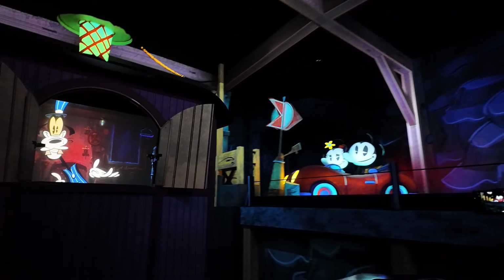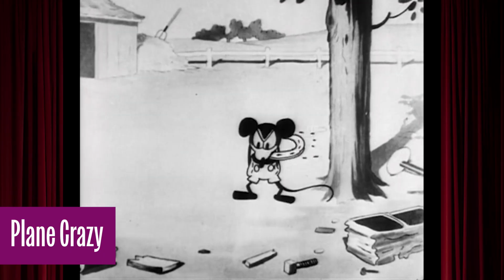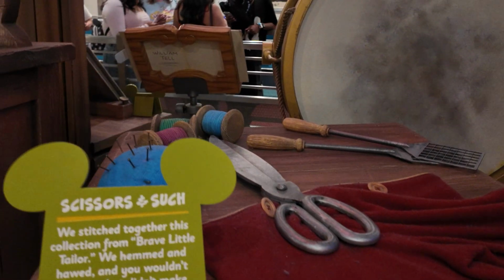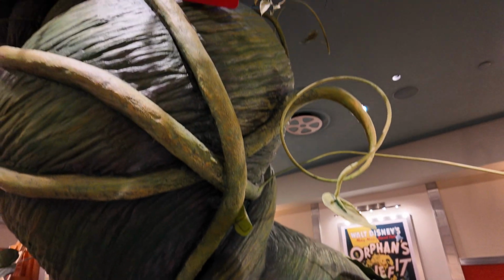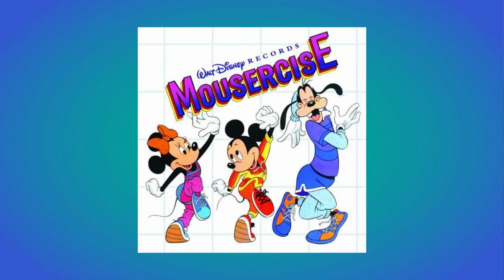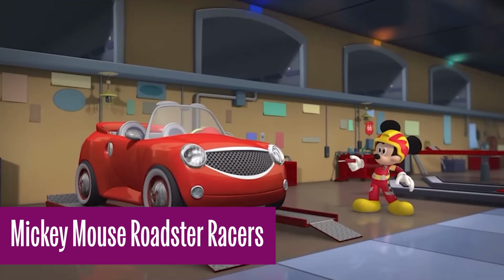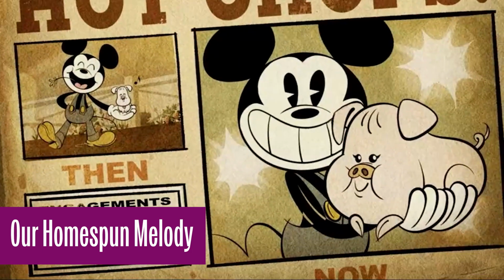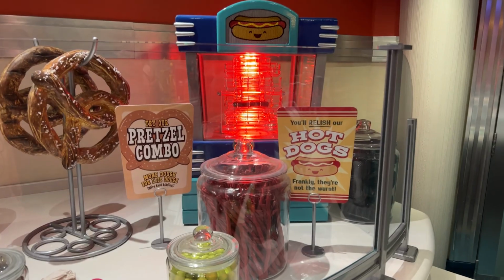Revealing every Mickey Mouse Short in Runaway Railway’s Queue at Disneyland Explained!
Uncover the rich history of 21 Mickey Mouse shorts in Mickey and Minnie’s Runaway Railway’s queue at Disneyland! Dive into classic Disney animation history under Walt Disney’s genius, exploring early Disney cartoons and Mickey’s legacy. These shorts span from 1928 to 2015, showcasing animation classics.

Shorts included are:
•  Steamboat Willie
•  Plane Crazy
•  The Band Concert
•  Fantasia: The Sorcerer’s Apprentice
•  The Brave Little Tailor
•  The Lonesome Ghosts
•  Mickey’s Birthday Party
•  Fun and Fancy Free: Mickey and the Beanstalk
•  Pluto’s Christmas Tree
•  Mickey Mouse Disco
•  Mousercise
•  Mickey’s Christmas Carol
•  The Prince and the Pauper
•  Mickey Mouse Clubhouse
•  Mickey Mouse Roadster Racers
•  Entombed
•  Feed the Birds
•  Potatoland
•  Our Homespun Melody
•  Yodelberg
•  Dog Show

• Walt Disney: The Triumph of the American Imagination, by Neal Gabler
• Walt Disney: an American Original, by Bob Thomas
• Walt Disney's Mickey Mouse: The Ultimate History, by David Gerstein, J.B. Kaufman, and Daniel Kothenshulte
• Disney's Art of Animation, by Bob Thomas
• The Illusion of Life, by Frank Thomas and Ollie Johnson
• The Walt Disney Film Archives: The Animated Movies 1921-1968, by Daniel Kothenshulte
• The Art of Animation, by Bob Thomas